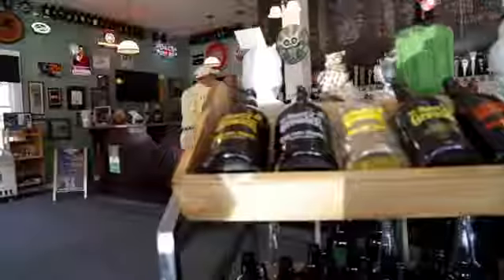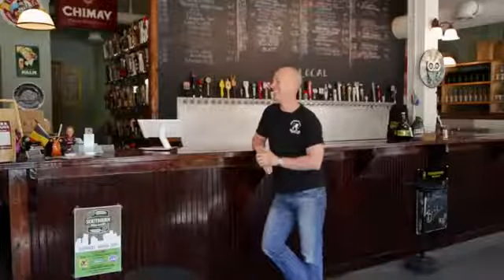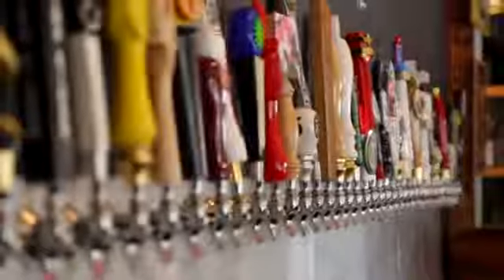Grow Your Business With Clover™ Station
Beer Growler is a craft beer store with 8 locations: "We never really had a good inventory management system, and that's why we looked at Clover." Does this describe your business? See how the Clover Station POS can work for you!